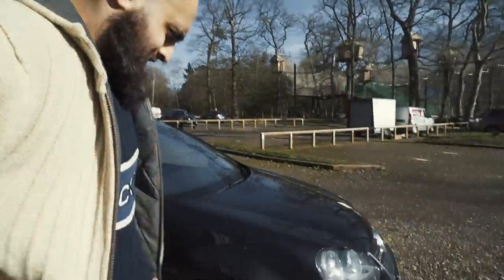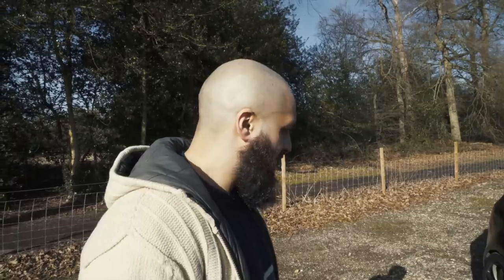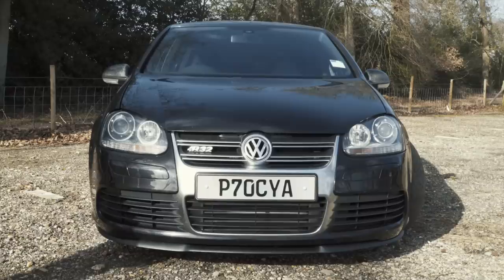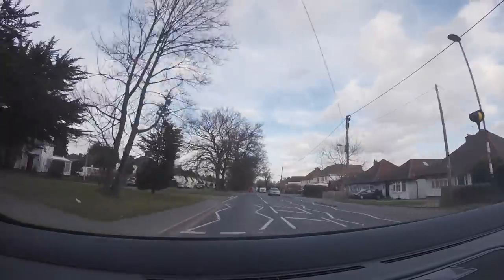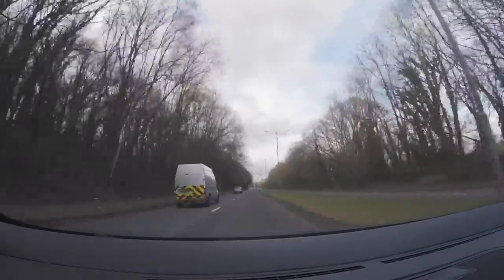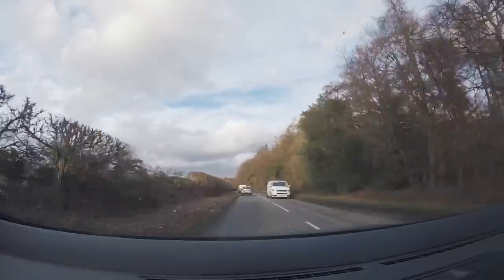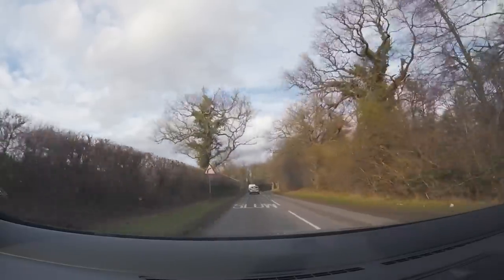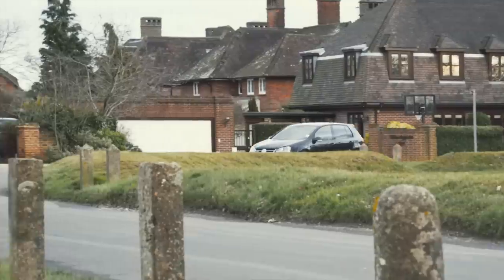This 535 BHP (VW GOLF R32) Turbo Should be illegal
Discounts, Car Meets, Drive Days, Early Access

This r32 golf is by far one of the scariest cars i've driven, i love pinning the throttle in every car i drive, but this car genuinely had me backing off with fear.